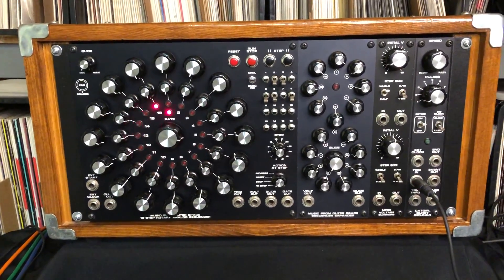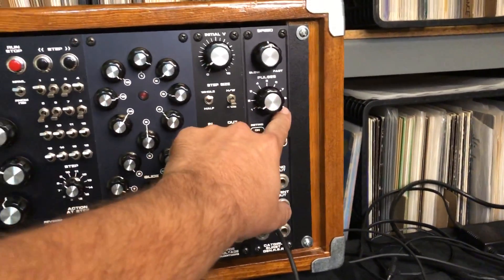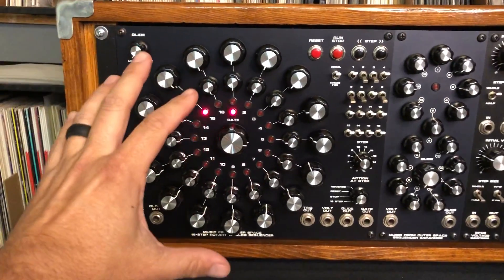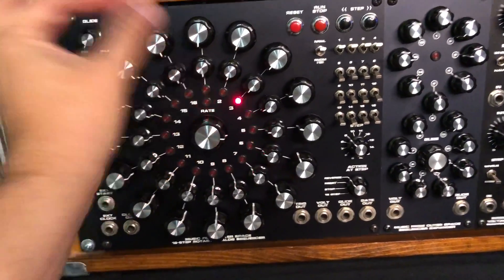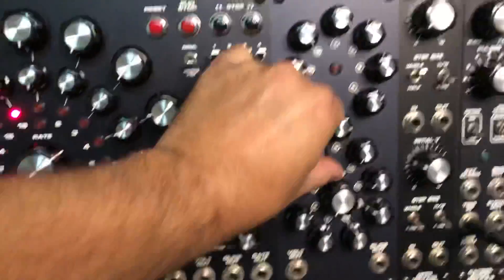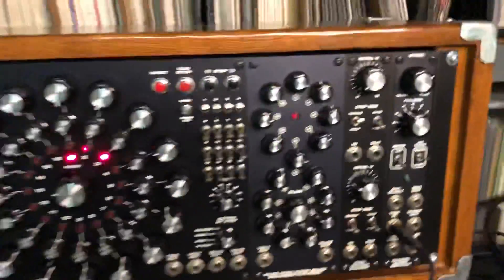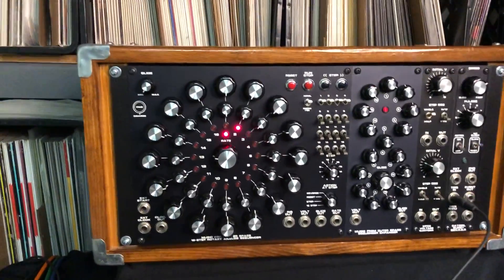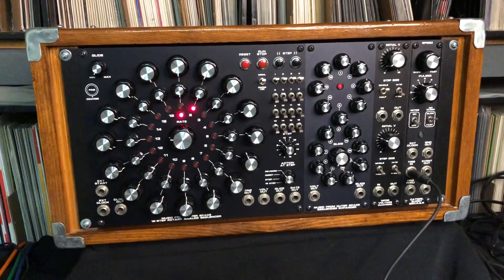MFOS 16-Step Rotary Analog Sequencer Controller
Here is my Music From Outer Space sequencer controller. This is the original CNC machined rotary label design I created way back when and is the same unit pictured on Ray’s legacy website (R.I.P. Ray, we miss ya brother). The core sequencer is Ray’s Classic 16-Step design and include some bonuses. The first bonus is the addition of 16 additional voltage pots and outputs raft sequence in time with the main internal clock. Changes to the main sequence length effect this expansion unit too. There are also two MFOS quantizer units with incredibly flexible and immediate scaling. Lastly there is a Catgirl Synth CGS Burst Generator to create bursts of triggers allowing you to slow you main sequence way down and use set trigger pulses to extend your performances very much like modern micro step sequencing a la the OP-Z or Elektron Gear but in a purely analog world here. The unit is stand alone and includes a Synthesis Technology 900 linear Power One power supply for precision voltage operation. All you need is a power and latch cables to get started. 1 volt per octave, cV/Gate and USA voltage requirements. Converters needed if in Europe, Japan or elsewhere. I will be selling this one if a kind unit and hope for it to go to a caring creator who can utilize it to its potential. Built like a tank, 100% custom and cared for she’s looking for a new love. Are you her future keeper?